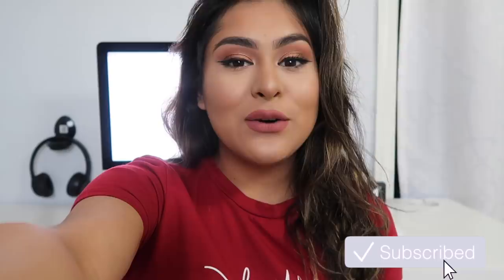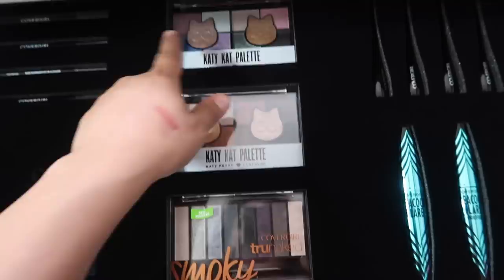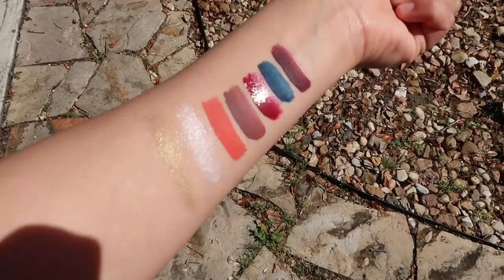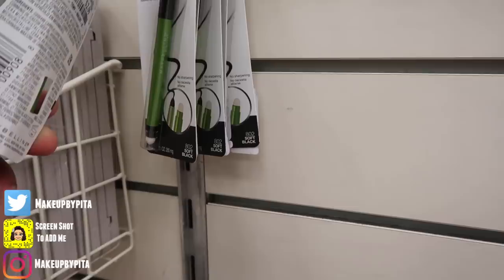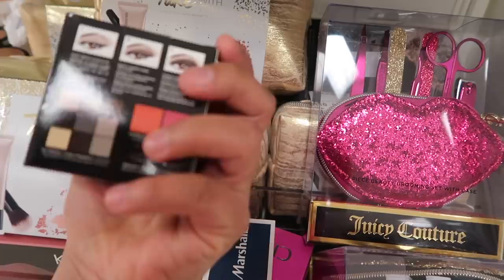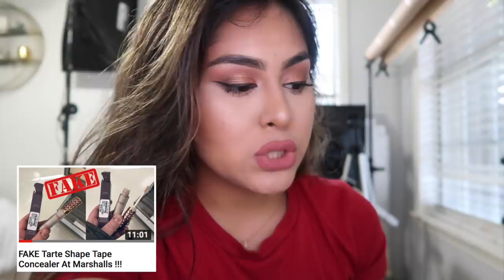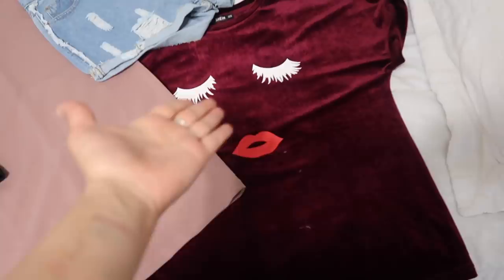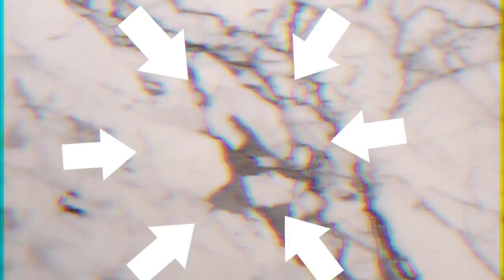FAKE FENTY BEAUTY FOUNDATION At Marshalls?!!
You WON'T Believe What I found FAKE FENTY BEAUTY FOUNDATION At Marshalls !!!

Beginner Makeup Kit! Dollar Store Edition !!

United States